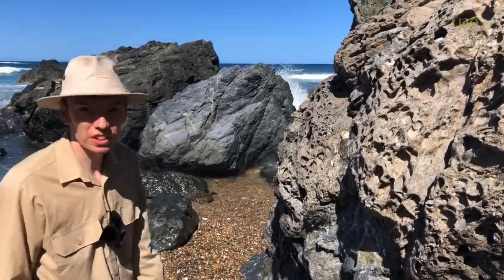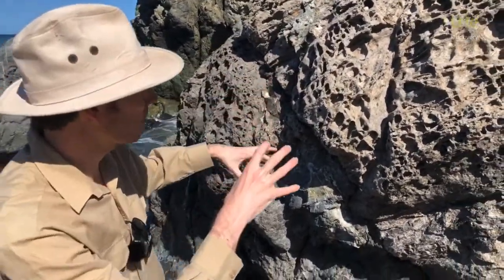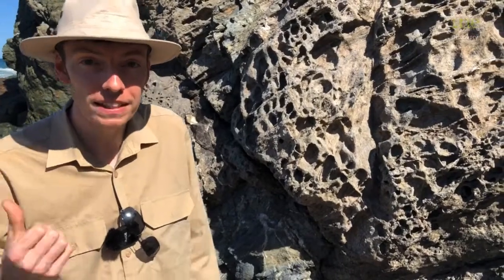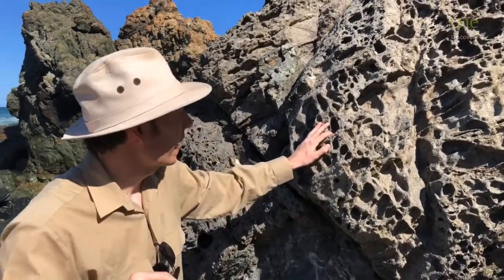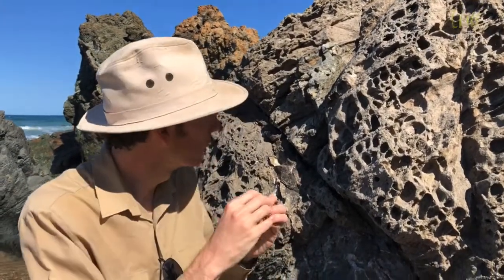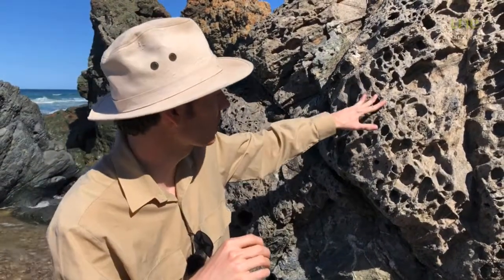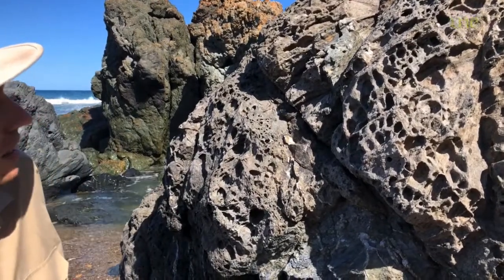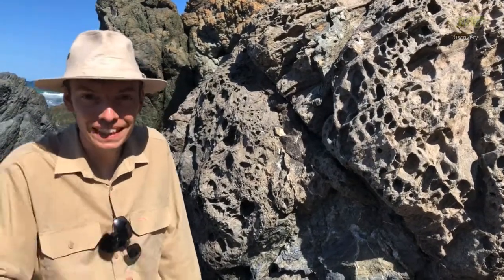⚒️ George the Geologist - Honeycomb Weathering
Honeycomb weathering is a cool surface texture that forms on rocks near the beach. But why only at the beach? Join George as he takes a look at how this weathering process works.